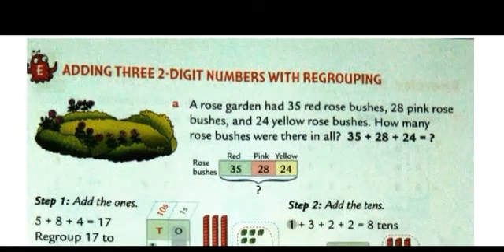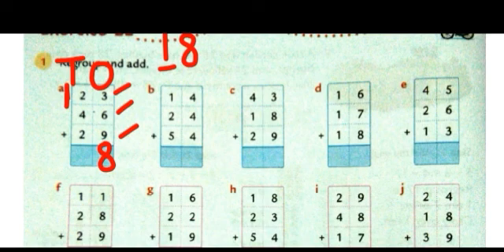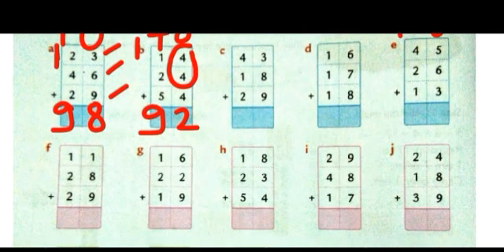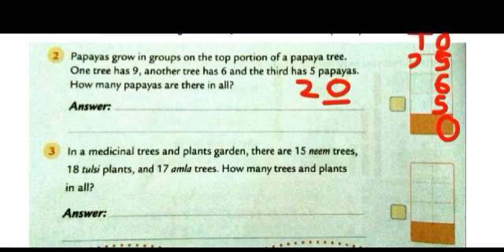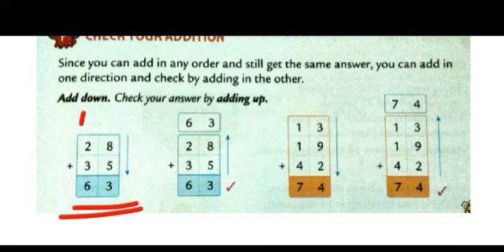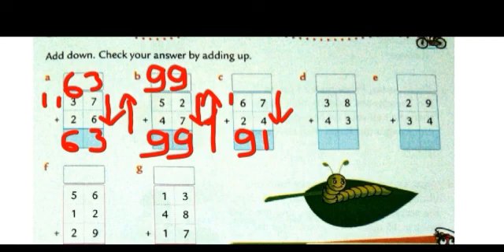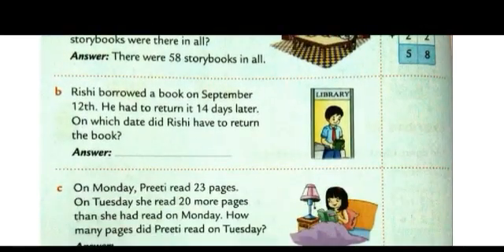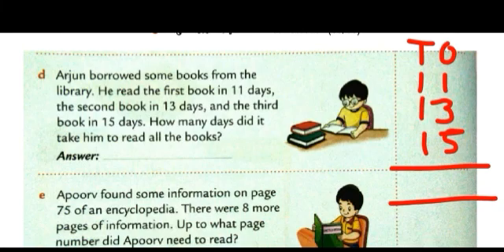Greatmen Online Learning Class 2 Maths 0203